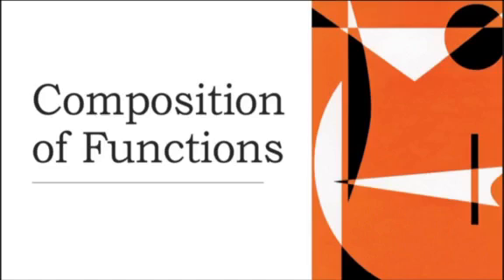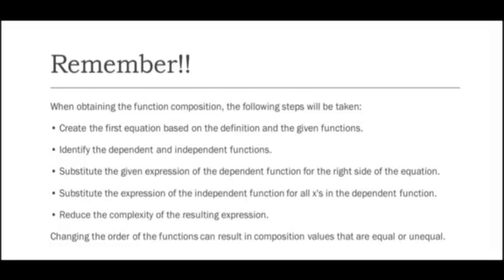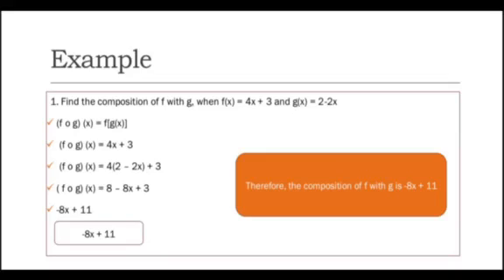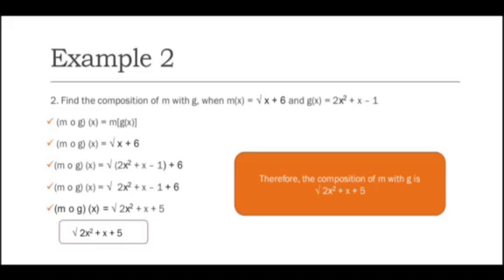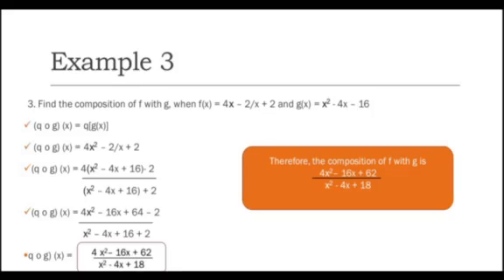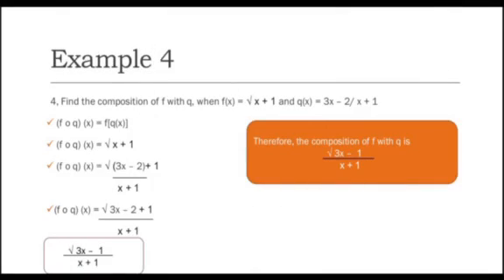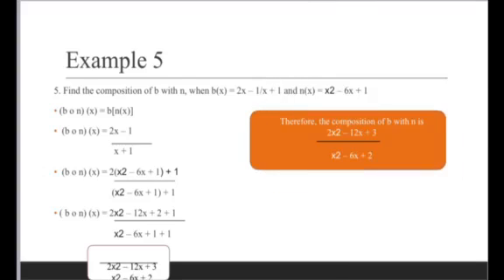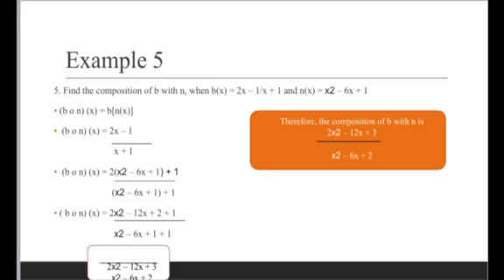COMPOSITION OF FUNCTIONS 11 Respect Group 4